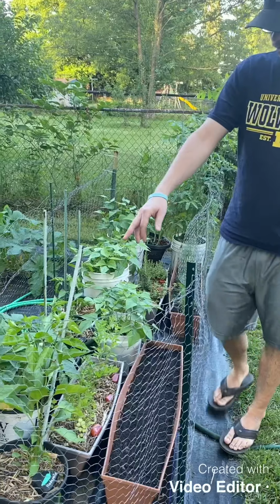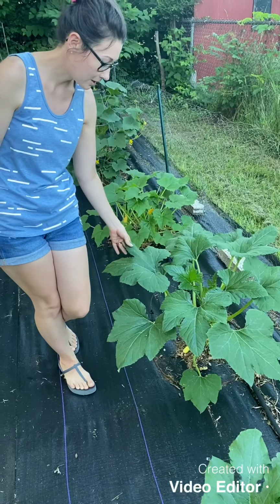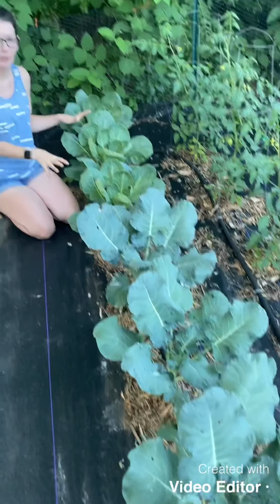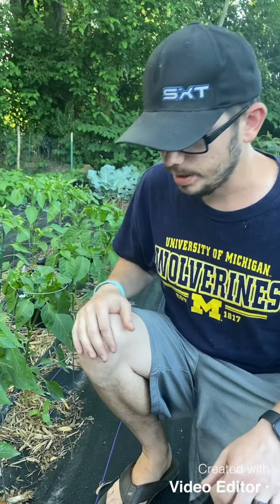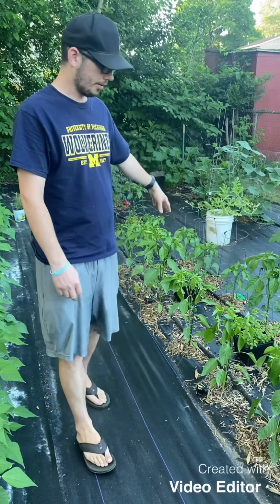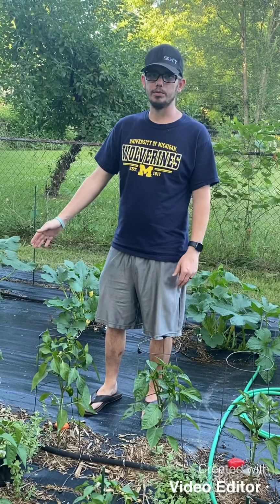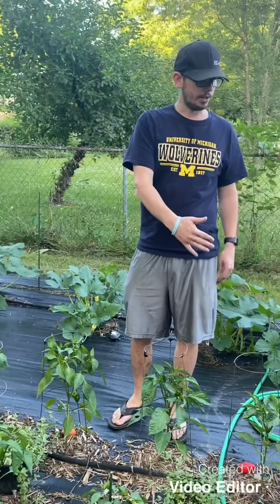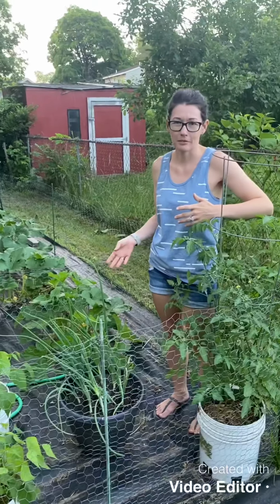2020 Garden Tour #1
Our first attempt at YouTube and doing videos but wanted to share this with all of you.  Currently trying to figure out the best camera for us and better audio.  We have big plans for the future, but for now just enjoying what we’ve built for this years harvest.